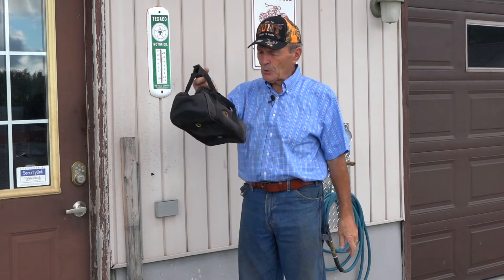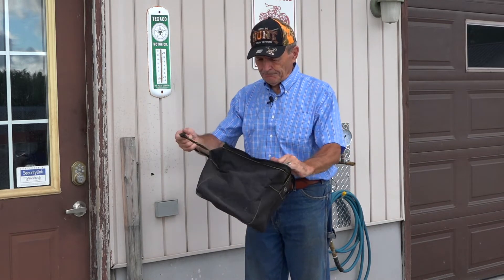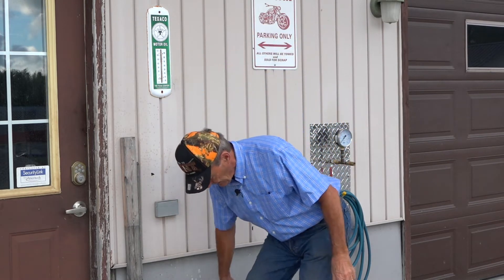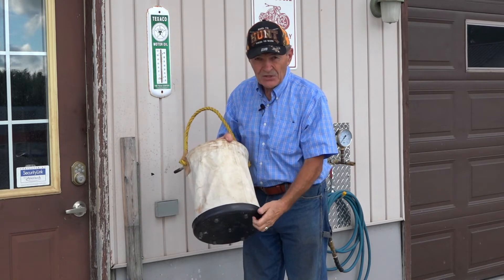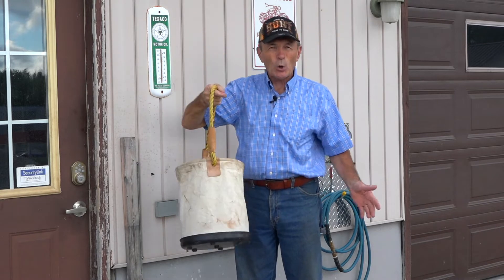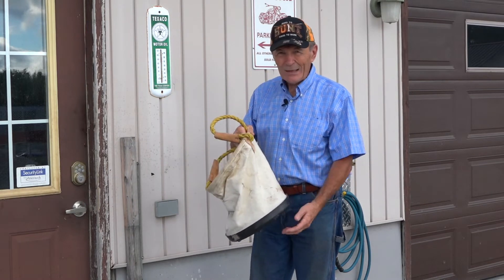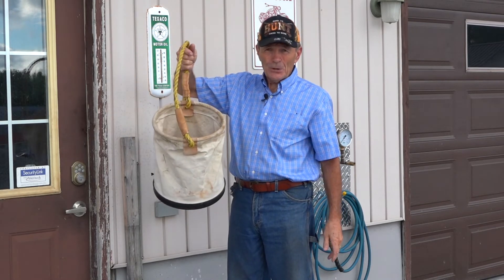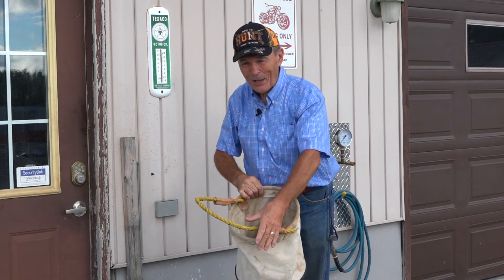#104 The Best Tool Bag | At The Ranch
Ranch projects sometimes require every tool plus the kitchen sink to complete.  Alec uses an unusual tool bag that holds everything an outdoor project needs.